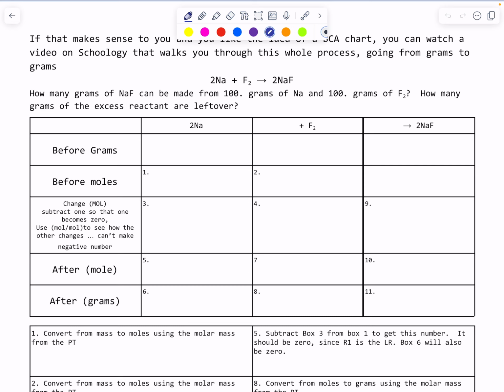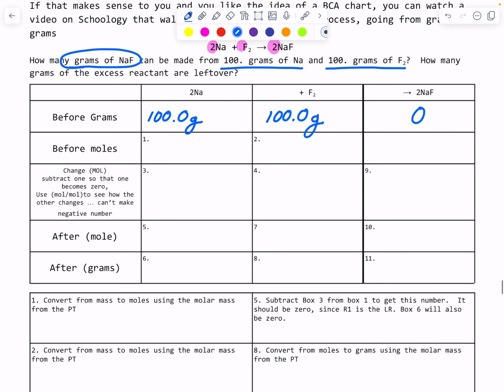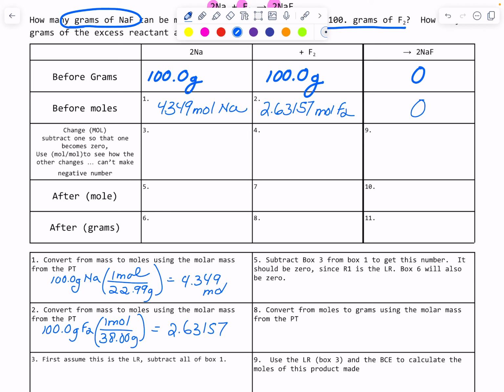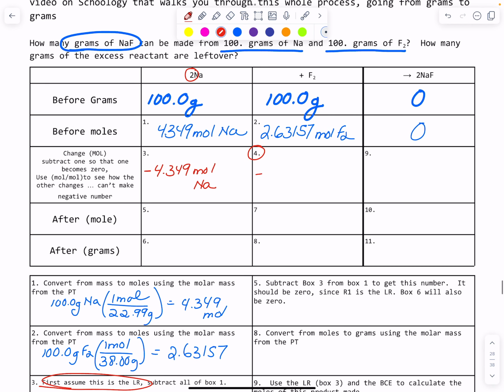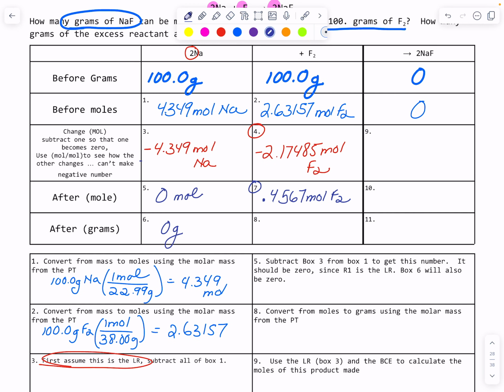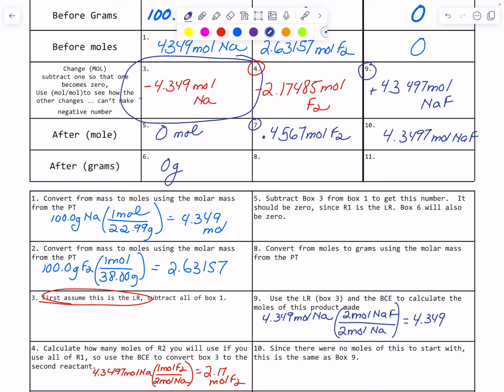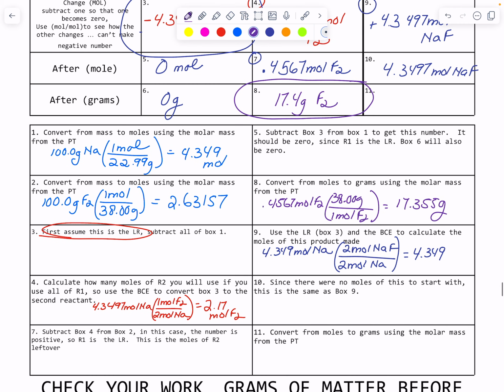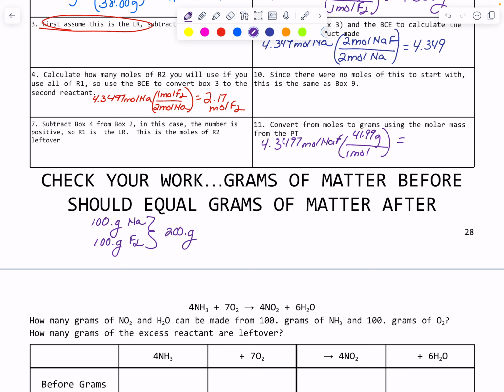Page 28 in Chapter 8 Notes